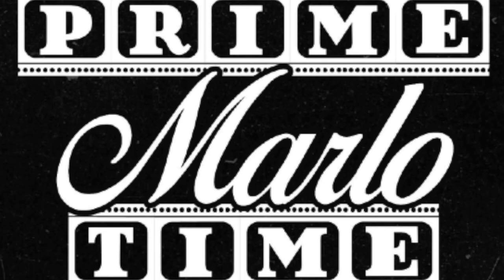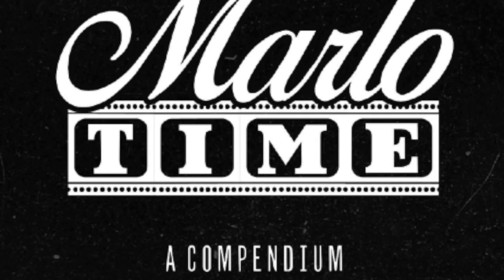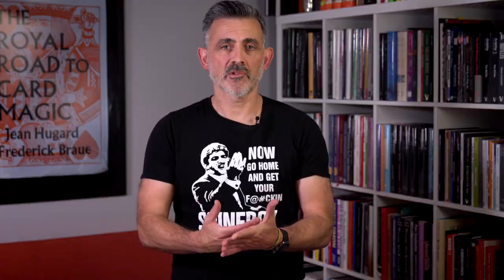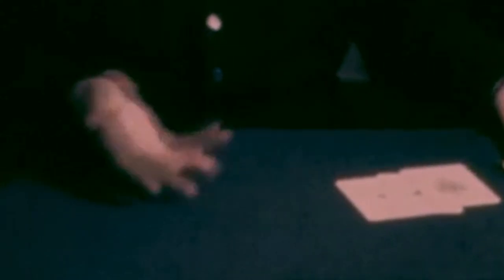Prime Time Marlo Video and Book Remastered by Steve Reynolds Review